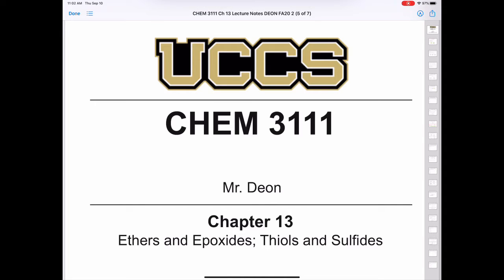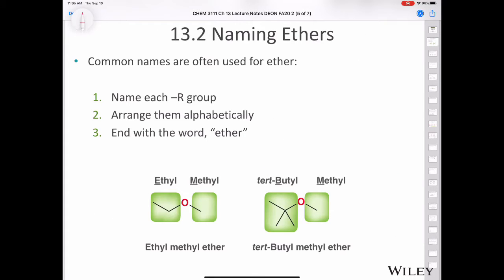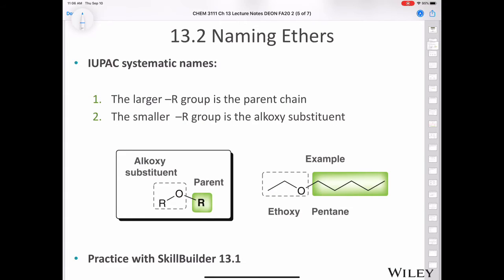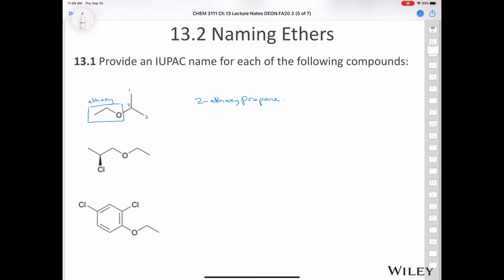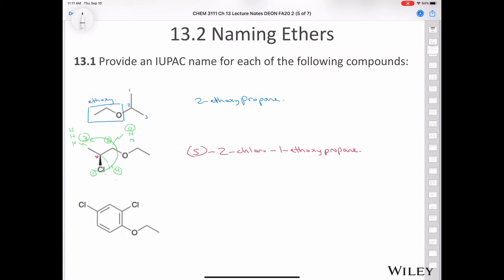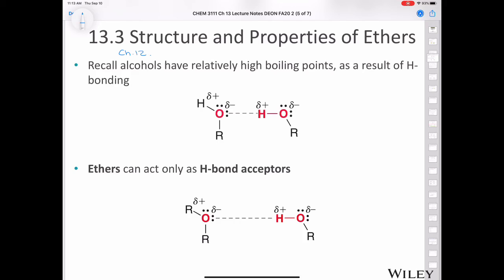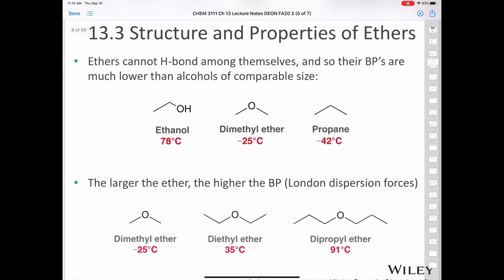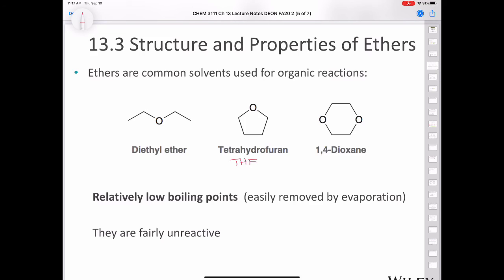CHEM 3111 Chapter 13.1-3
Mr. Deon